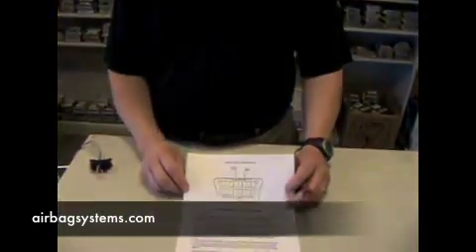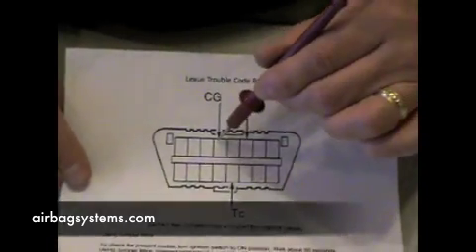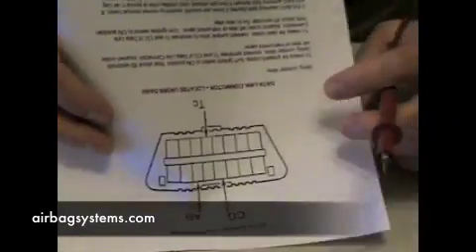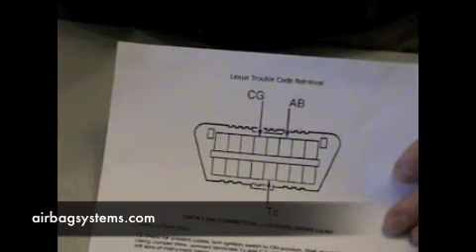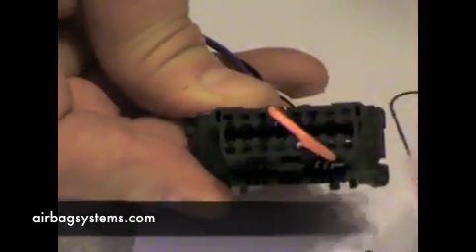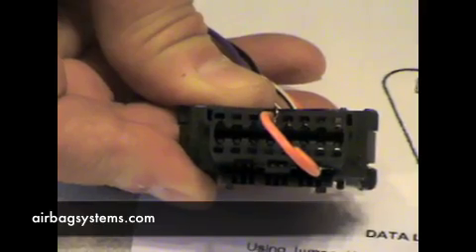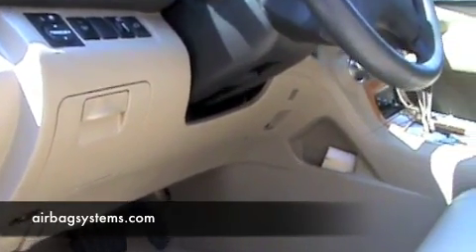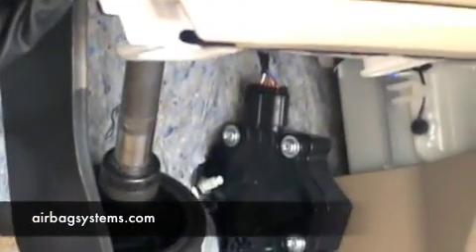Airbag Systems How to Retrieval codes without a Scan Tool on Toyota / Lexus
How to retrieve codes in your Toyota or Lexus without a scan tool.